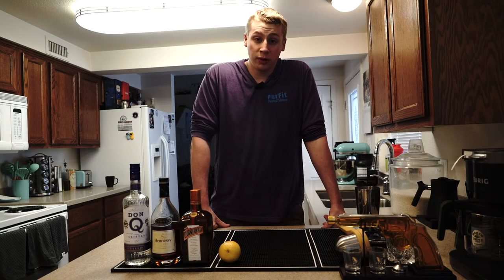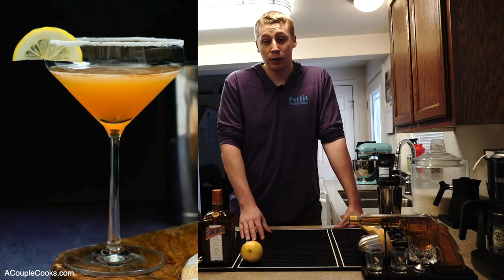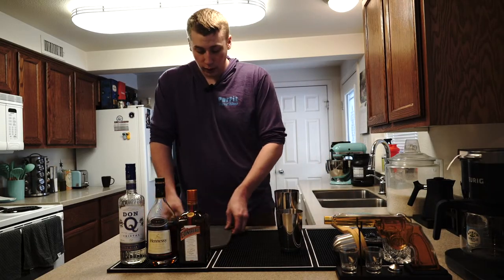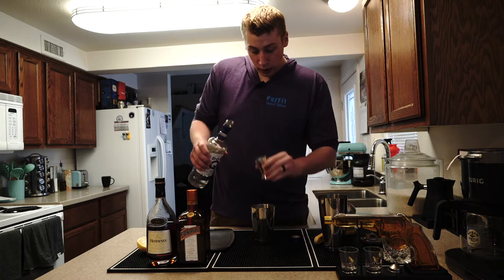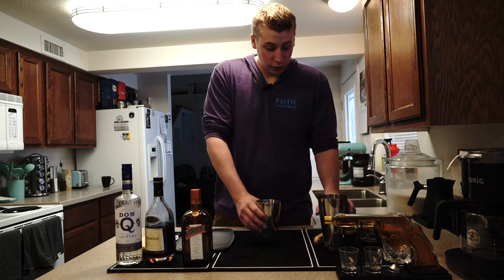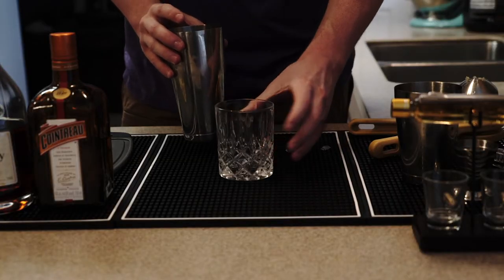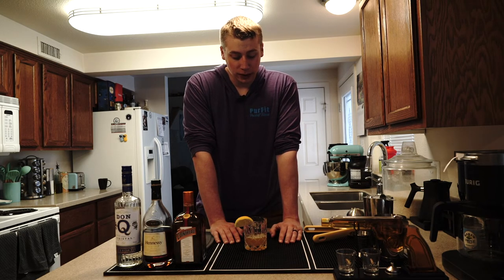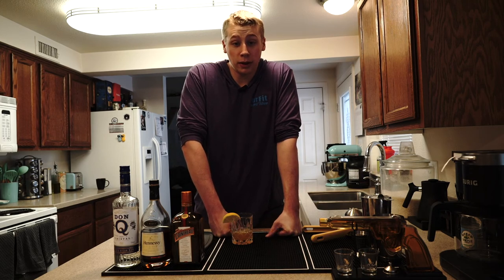Indulge - Ep 3 - [ Between The Sheets ]